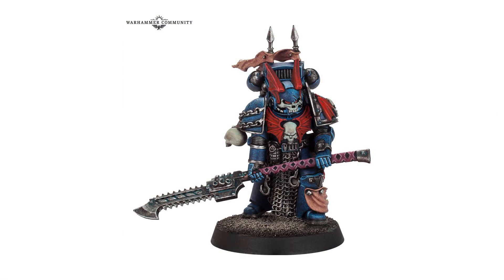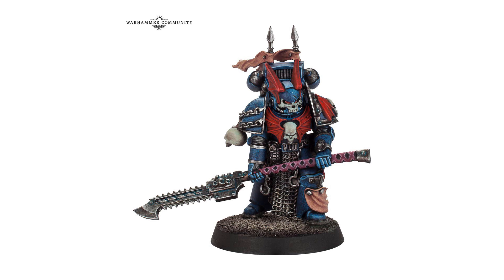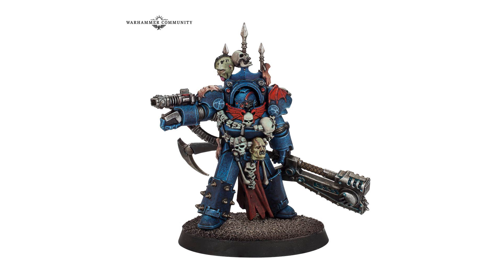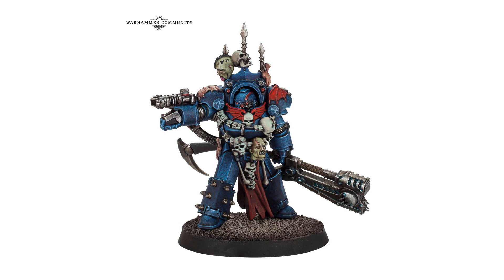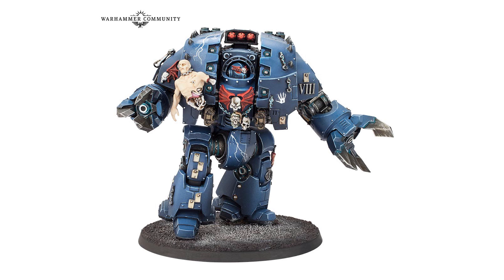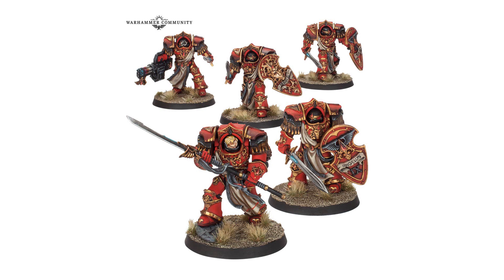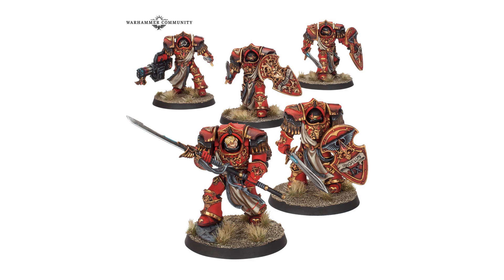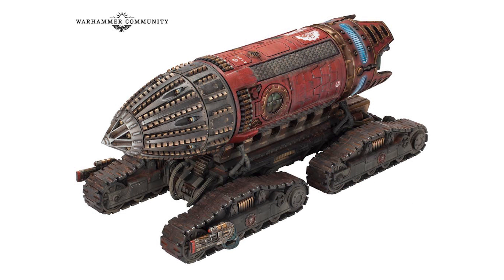New Night Lords, Blood Angels, Mechanicum Death Drill & [REDACTED]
There are two new Night Lords Praetors, Blood Angels Crimson Paladins and a giant death drill from the Mechanicum on the way in time for the Horus Heresy Weekender, along with an awesome announcement that hasn't been announced yet. What will it be? A book? A Primarch? A plastic Thunderhawk?